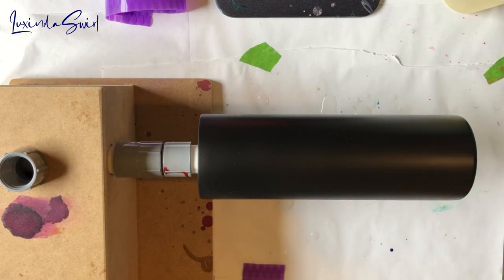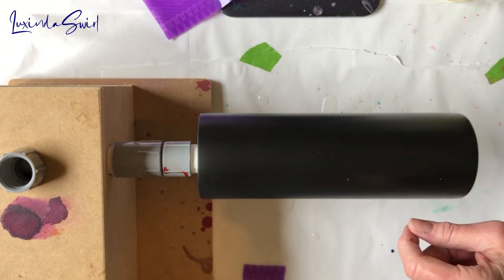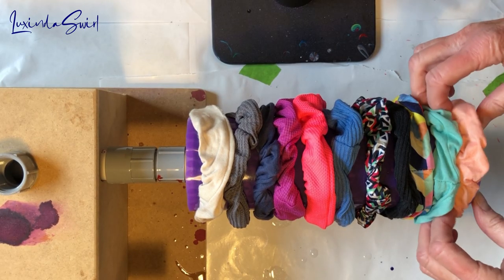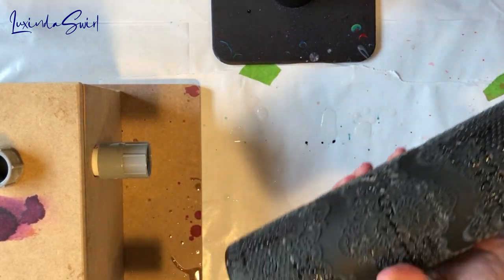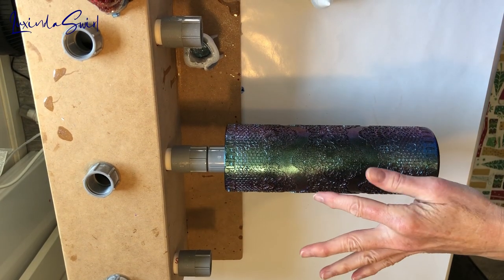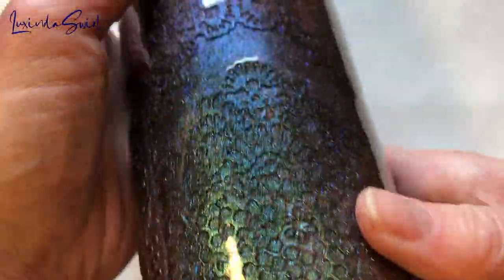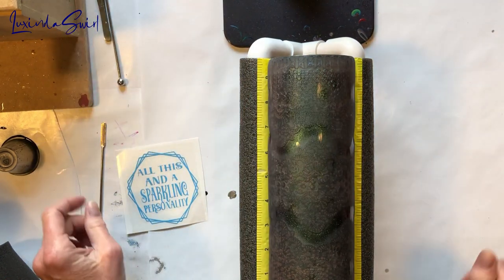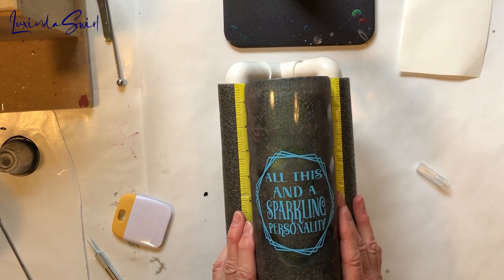Cake Skin Method: Adding Textured Designs with a Fondant Mat, Fast Set! Inspired by Amanda Gallion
Awhile back in the Woodes Goodies' FB group, Amanda Gallion posted a tumbler she had made that looked like it was covered in chameleon shifting alligator skin. So flippin' cool!!! She has since posted a video of her method ), and now I'm attempting my own version using a different silicone fondant or cake mat design. The alligator gods laughed and laughed.

Materials used in this video*:
Silicone cake/fondant mat
Marabu Rainbow alcohol ink
Tumbler turner
Mirror cup display turner